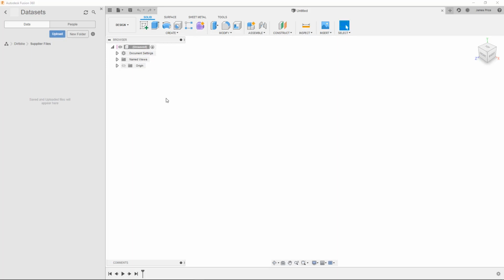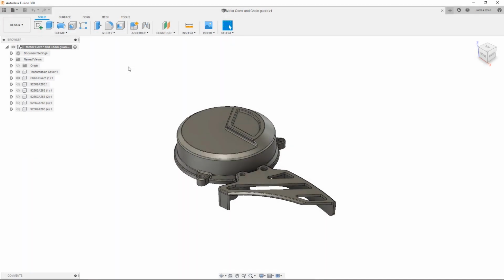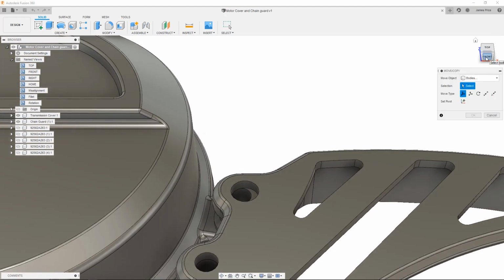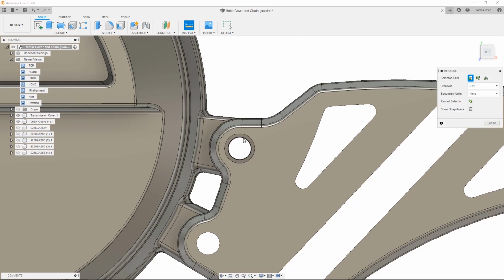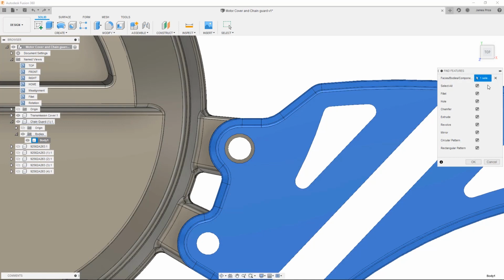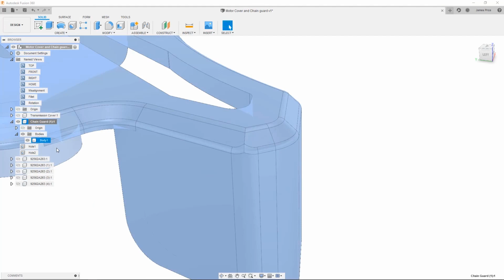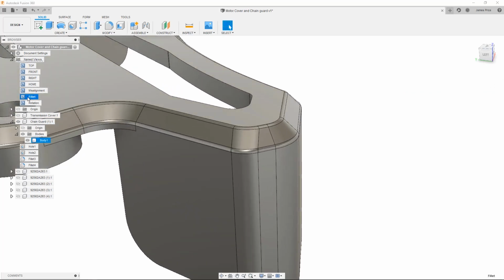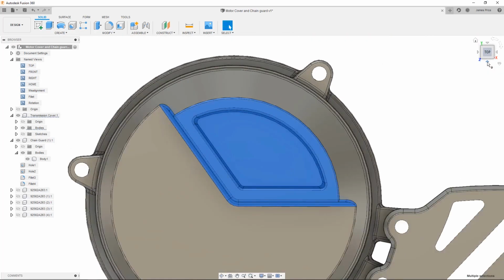SOLIDWORKS transition guide (Video #5) - Data translation, import and direct editing